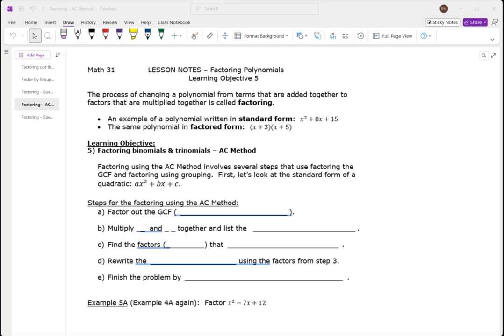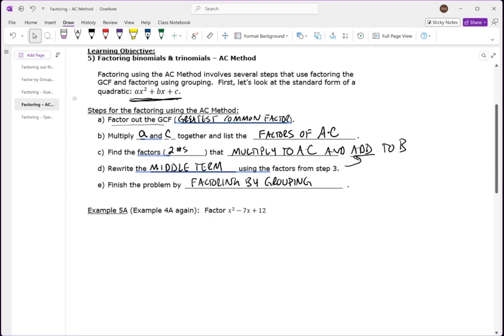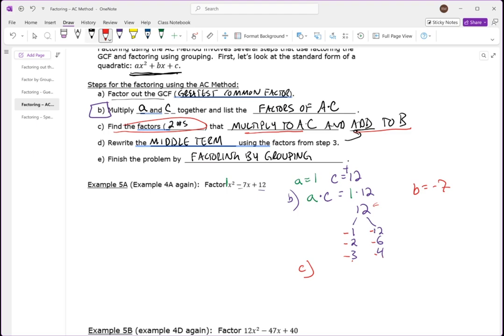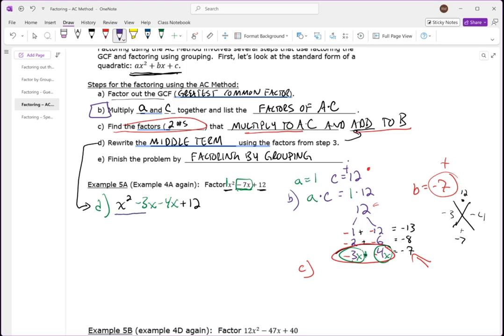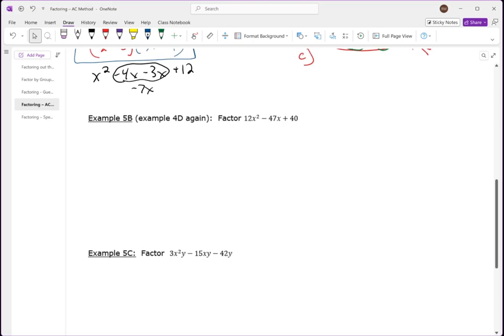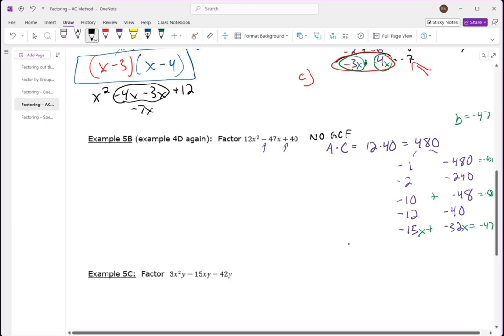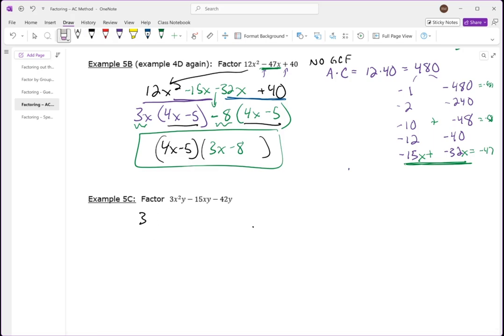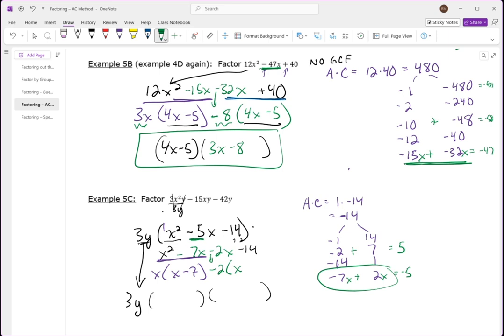Factoring: AC Method